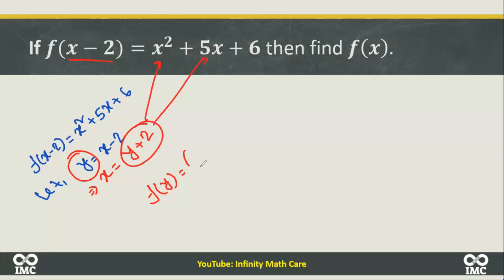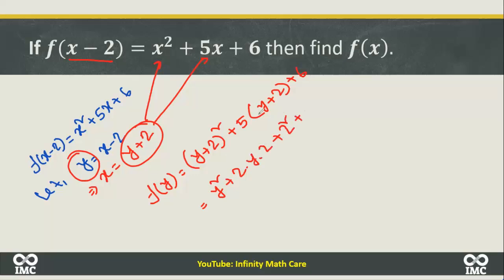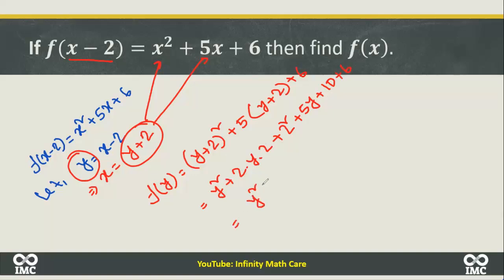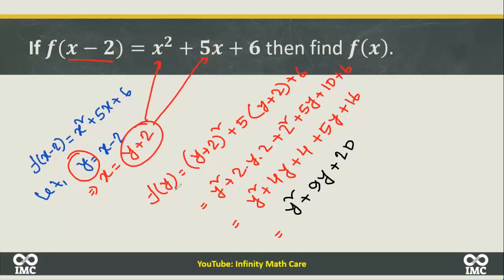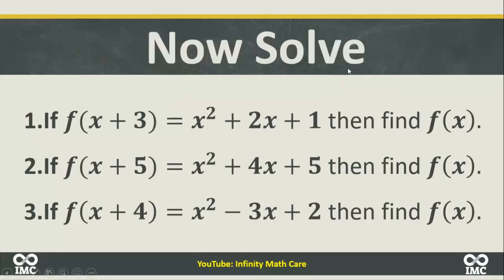f(x - 2) ➤ f(x) EASY TRICK! If f(x-2)=x^2+5x+6 then find f(x)....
Got a tricky function? Don’t worry, here’s an easy trick to find f(x) from f(x - 2)!
In this short video, we’ll show you how to solve for f(x) when f(x - 2) = x² + 5x + 6.
Perfect for O Level, A Level, and anyone learning functions in math.
Watch now and become a pro at solving functions! 💡